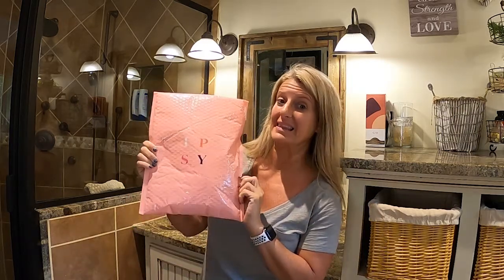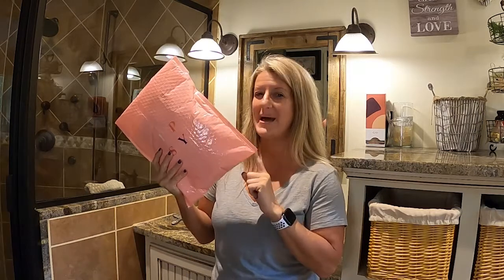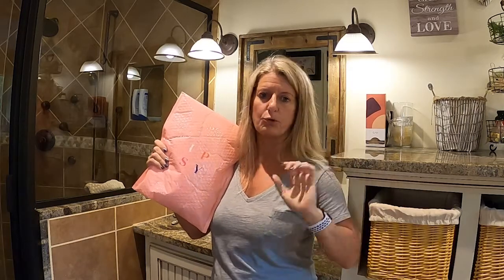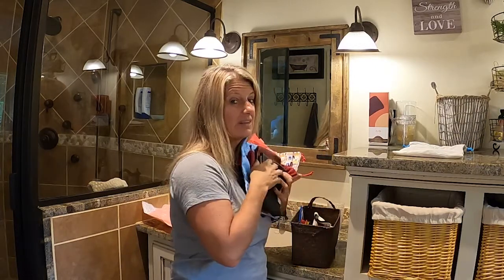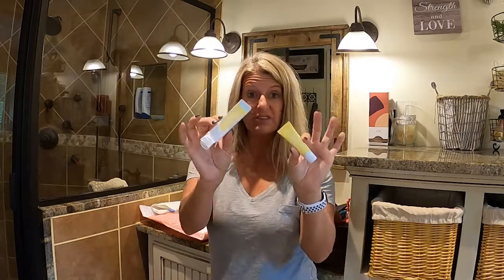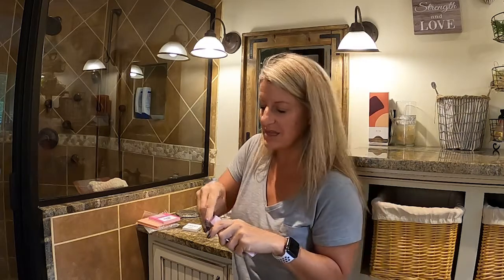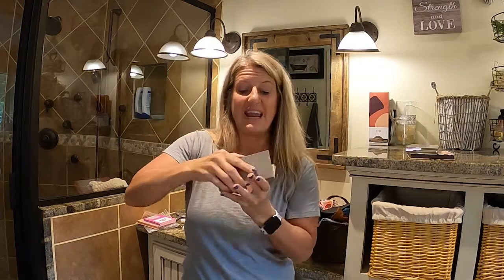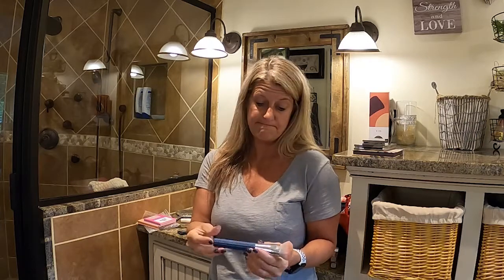2 CENT TUESDAYS - Is IPSY Glam Bag Worth it?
2 CENT TUESDAYS - Is IPSY Glam Bag Worth it?

Premier Pro